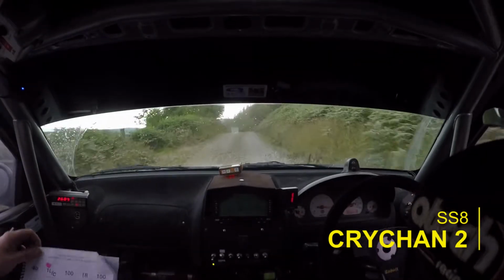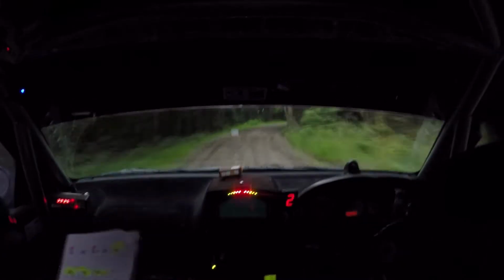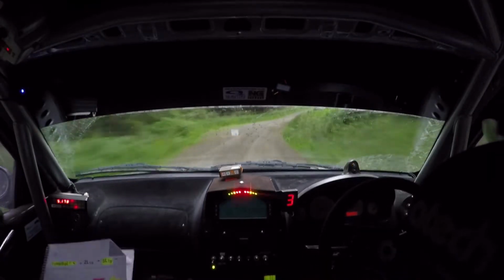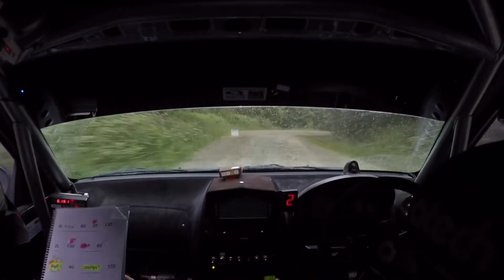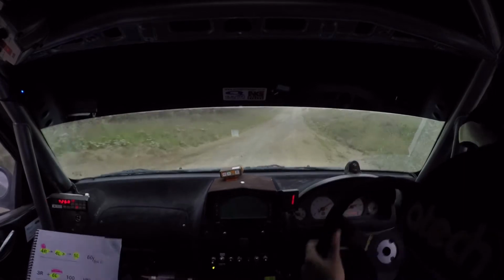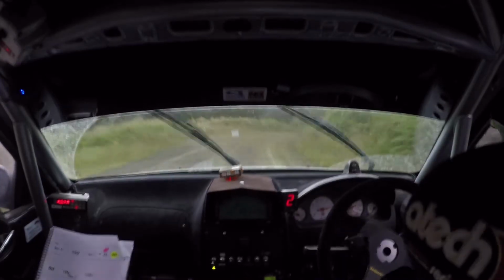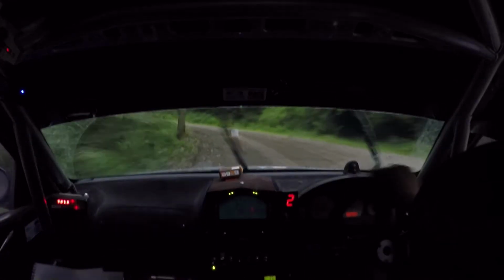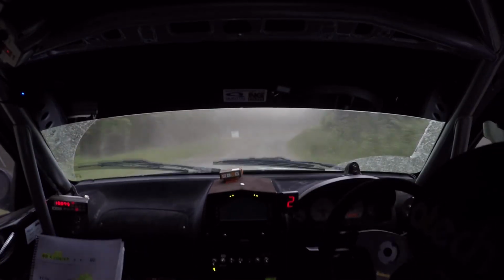Nicky Grist Stages 2021 - Richard Jordan/James Gratton Smith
Second pass through Crychan on their way to 2nd in the S1400 classs